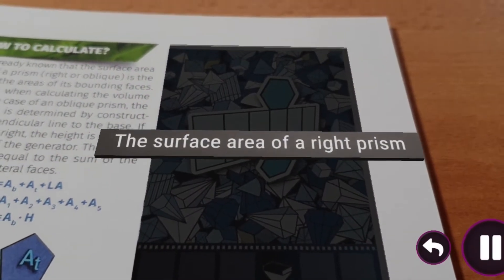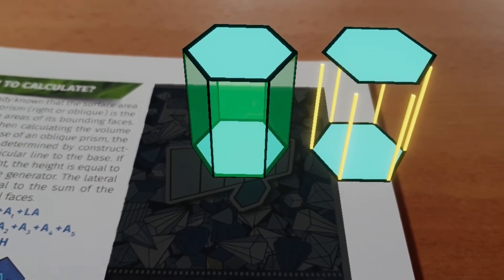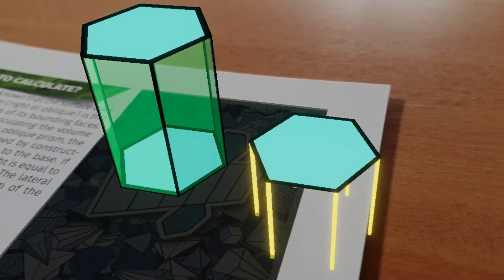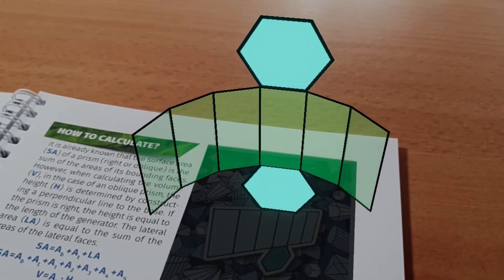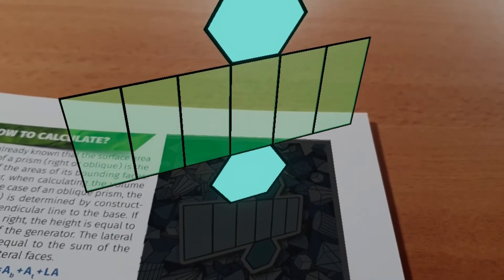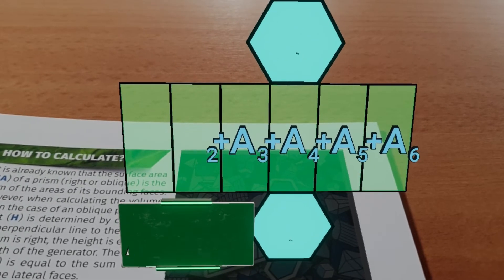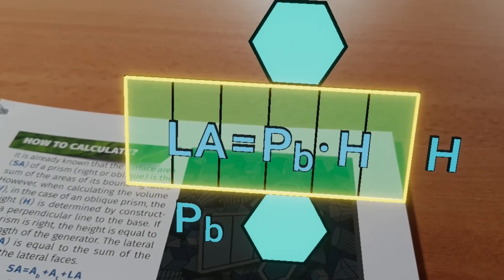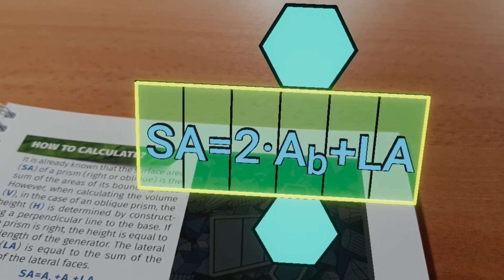Geometry - 3D augmented reality book content demo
👍Better grades at school with our brand new popular science books, where the traditional value of reading meets the visual power of multimedia!📚📲

The impressive world of our amazing augmented reality book series makes learning simple and fun. Our popular science books support school work and provide a valuable way for the whole family to spend quality time together.🤩

Take your picks!
🧠The human body
🌍Nature Studies
🧪Everyday Chemistry
📐Geometry
🧲Physical Phenomena
⚖️Physical Quantities
♟The Magical World of Chess
🐻Mammals in Forests
🐮Animals around the House

To schools and teachers!👩‍🏫
Schools and teachers are also kindly invited to use our books with their multimedia content. We offer reduced prices for institutions. We also offer access to our content that can be projected in class to engage children. More details about the classroom system here: